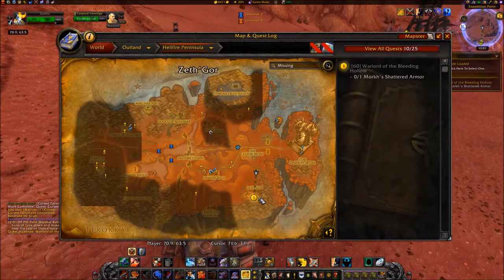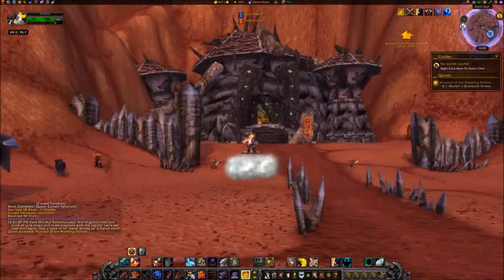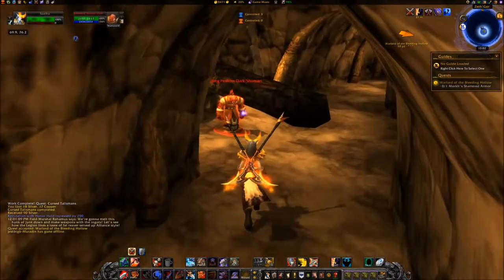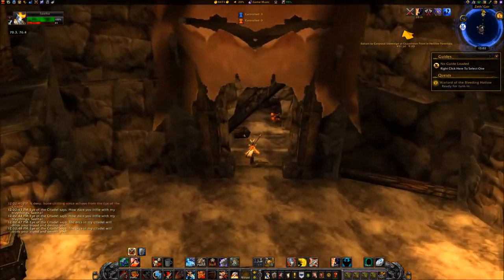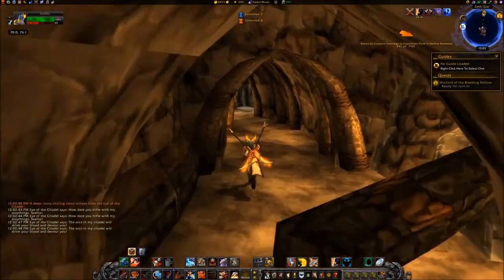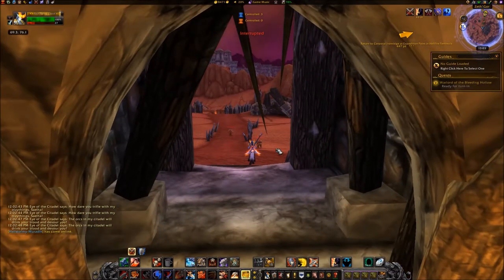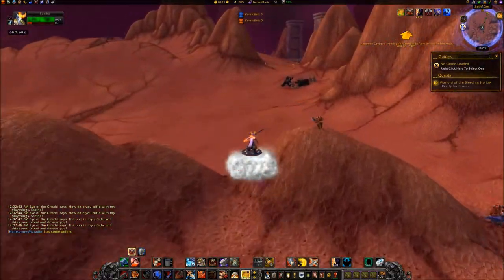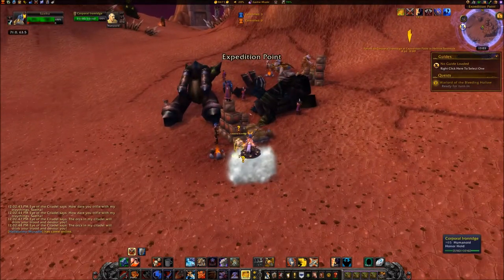[Quest 10485] - Warlord of the Bleeding Hollow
1.  WARLORD OF THE BLEEDING HOLLOW
• Accept WARLORD OF THE BLEEDING HOLLOW from CORPORAL IRONRIDGE at coords 70.8, 63.4 (Expedition Point).
• Travel south, into to Zeth'Gor, and enter the largest building located at coords 69.4, 76.3.
• Loop your way through the passageway of the building to its center at coords 70.2, 76.8.
• Defeat WARLORD MORKH, and loot MORKH'S SHATTERED ARMOR off his corpse.
• Exit the building, and travel north to Expedition Point to coords 70.8, 63.4.
• Turn in the quest to CORPORAL IRONRIDGE.